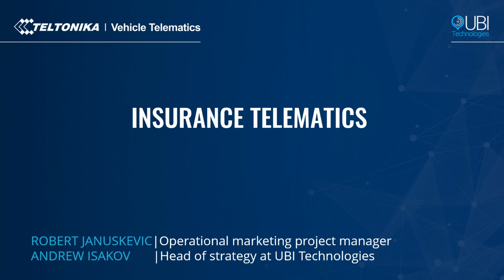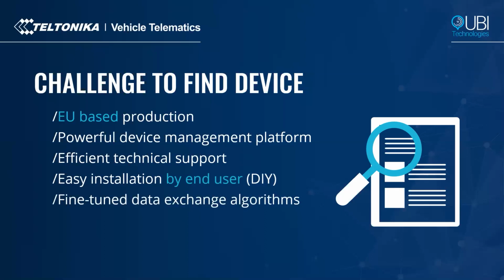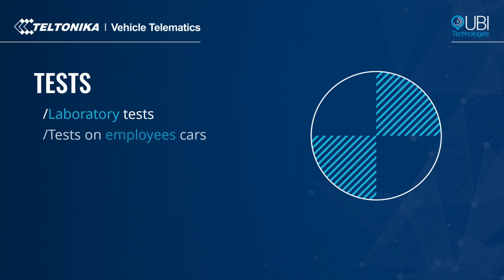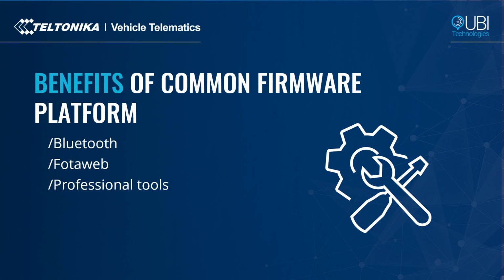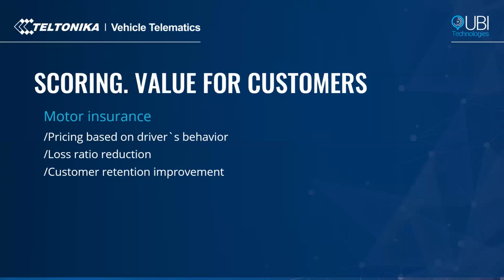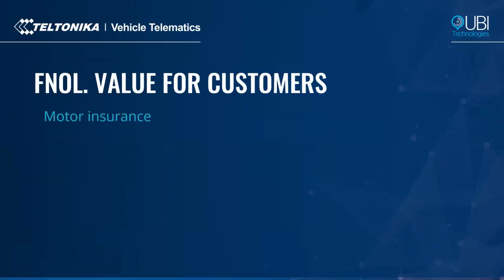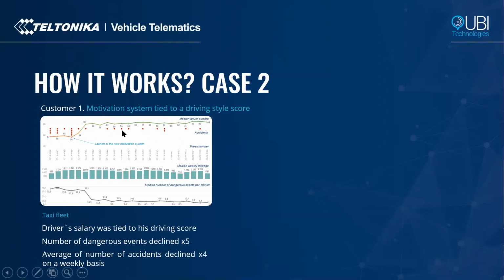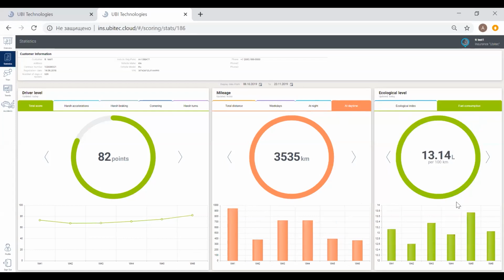Teltonika Webinar: Insurance Telematics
Insurance telematics presentation contains tendencies of the insurance telematics market and potential client types, demonstration of the web-based platform (UBI technologies), and presentation of the FMT100 - trackers designed for insurance (UBI) use cases.

Presentation Agenda:
• Global insurance telematics market
• Insurance telematics business
• Tracker for Insurance – FMT100
• Benefits of common firmware platform
• UBI technologies solution
• Demonstration How it works
• How to start working with us